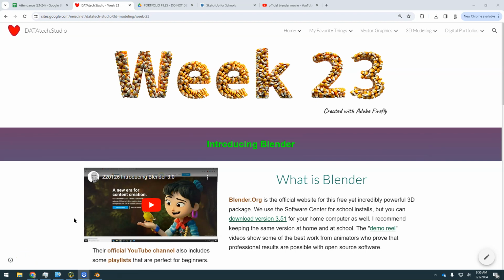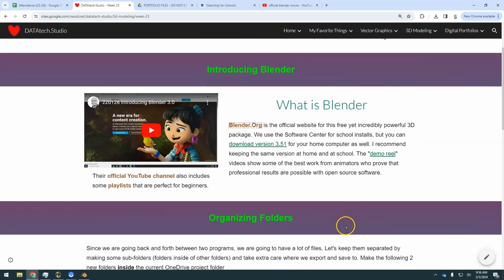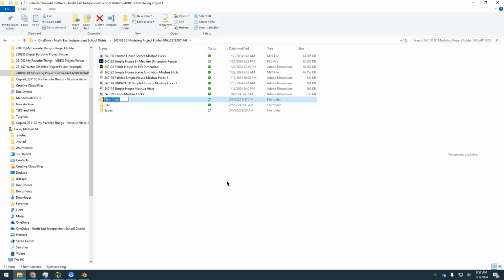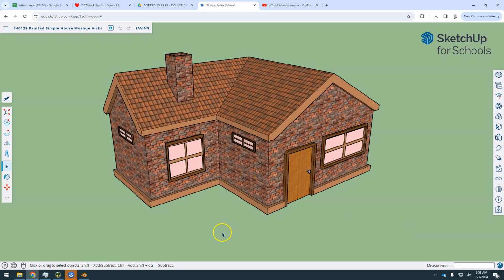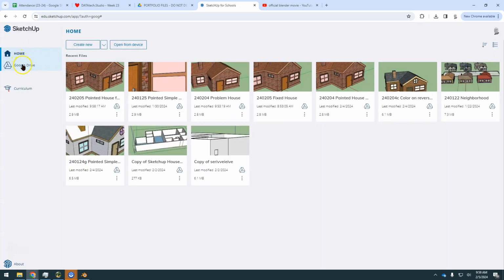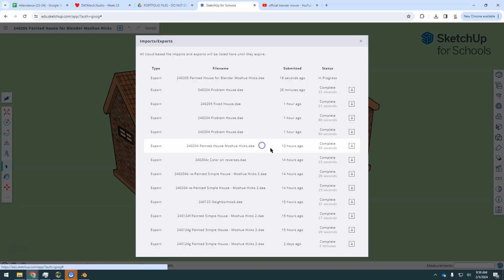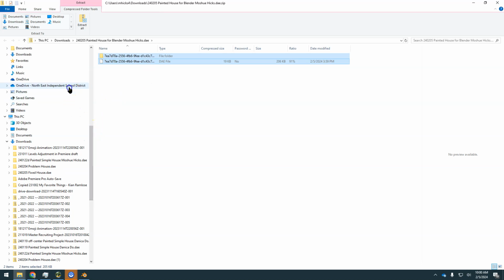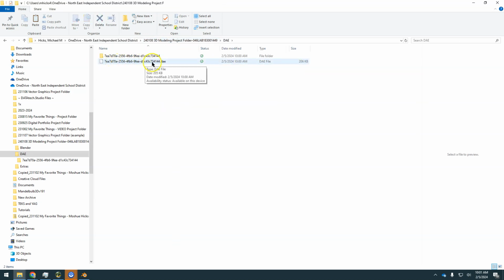240205 Prepping for Blender